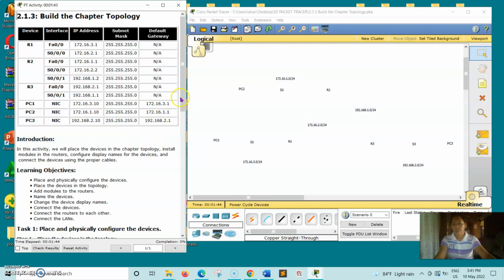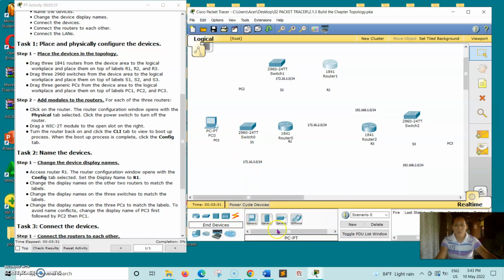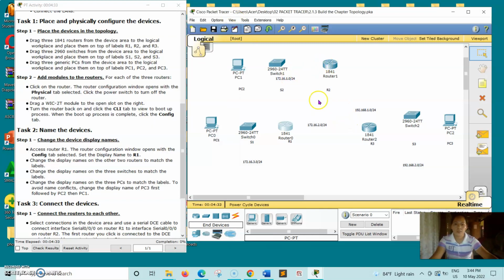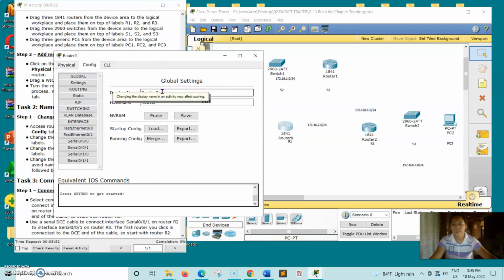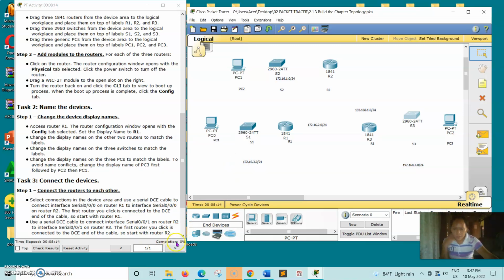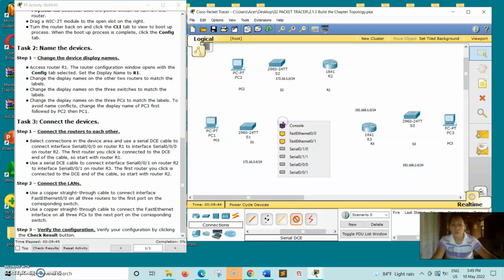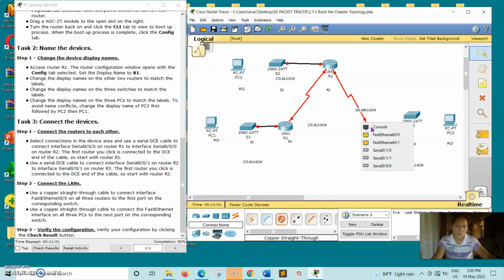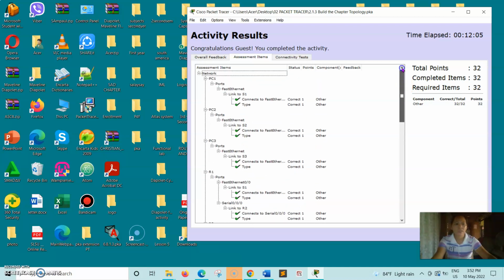2.1.3 BUILD THE CHAPTER TOPOLOGY